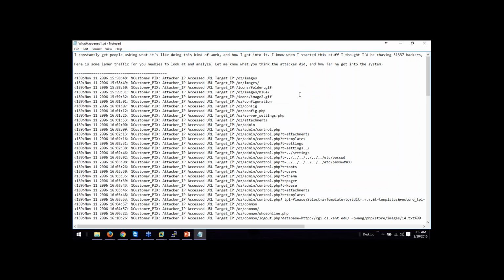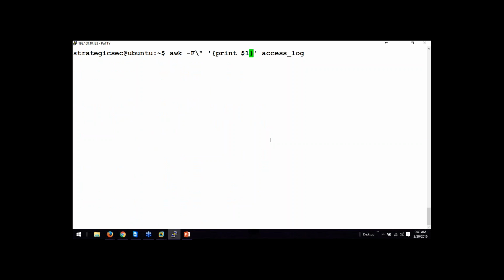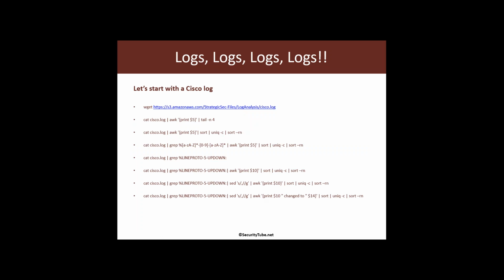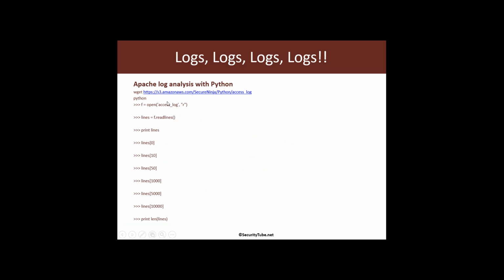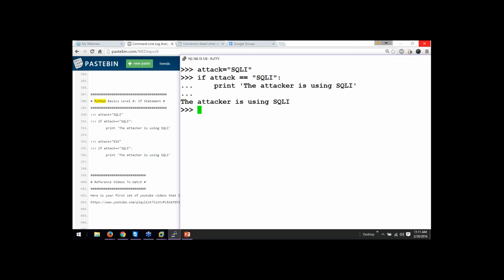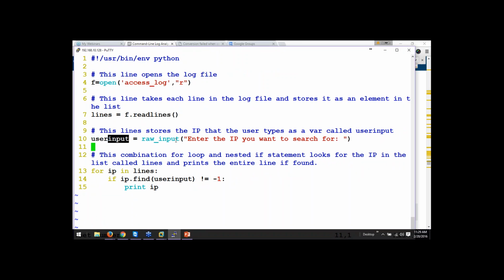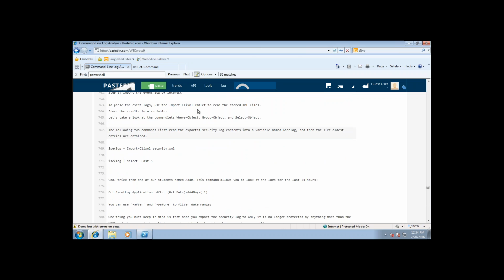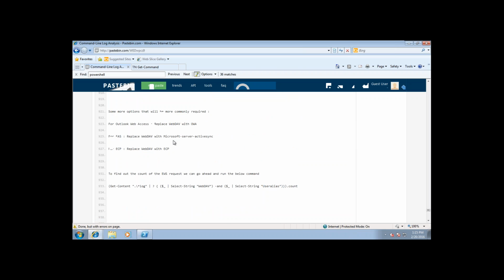Command Line Log File Analysis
This is the Command-line Kung-Fu course that I did for Vivek Ramachandran at PentesterAcademy.com/SecurityTube.net that covers analyzing Linux, Windows, and Cisco logs via the command-line. It also covers writing your own log parsing scripts in Python and in PowerShell.